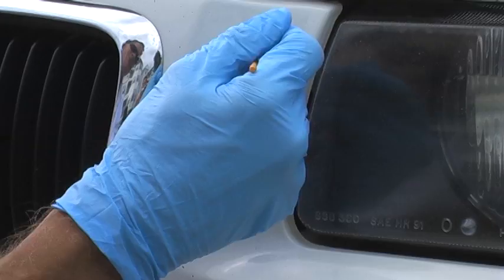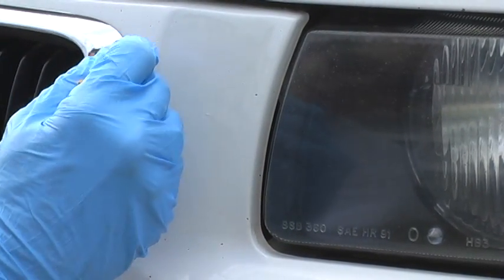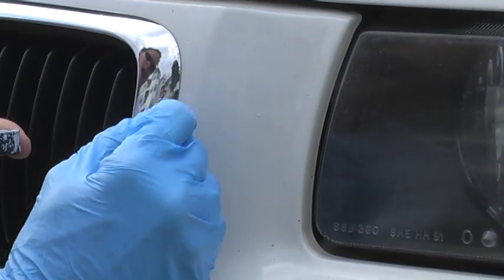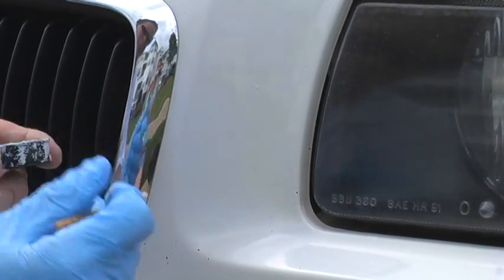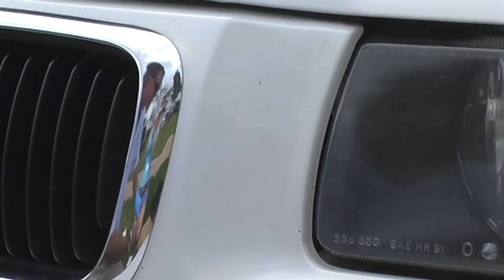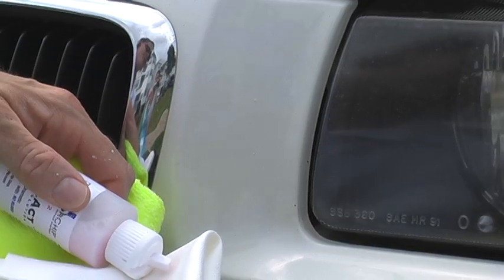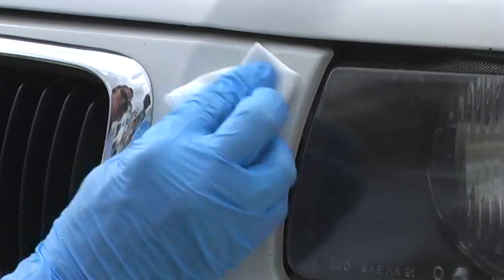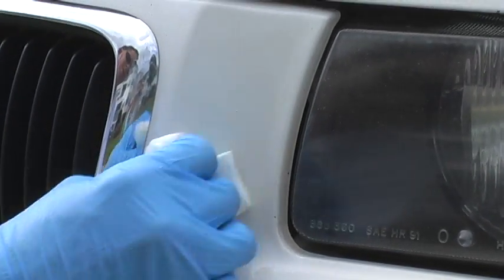Dr. ColorChip demo on road rash at BMW Oktoberfest 2010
Short version of repairing road rash with the Dr. ColorChip paint chip repair system- BMW, alpine white 300.
Rated as "our favorite" by the Wall St. Journal among paint repair products!